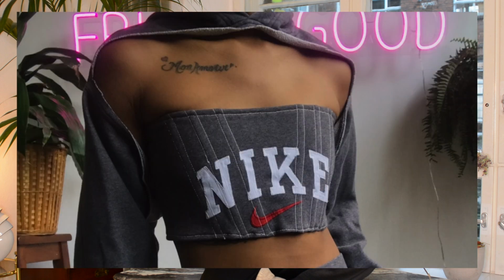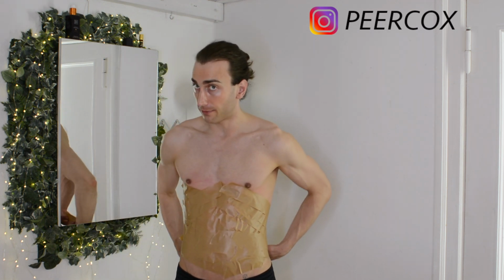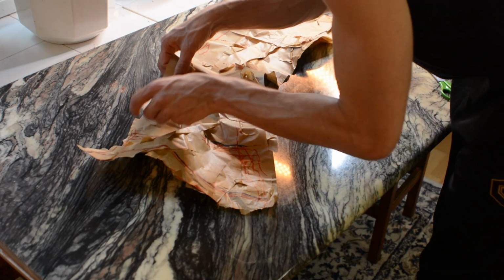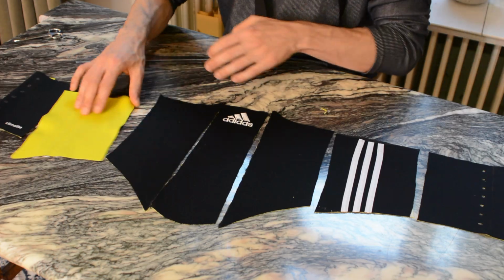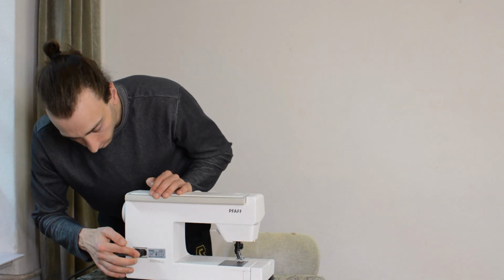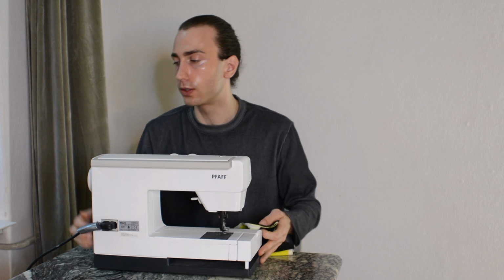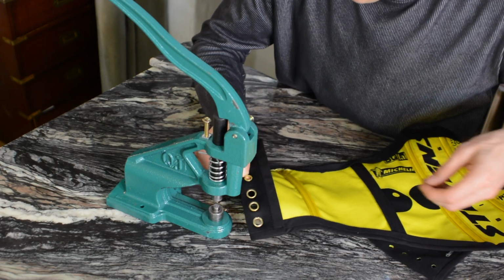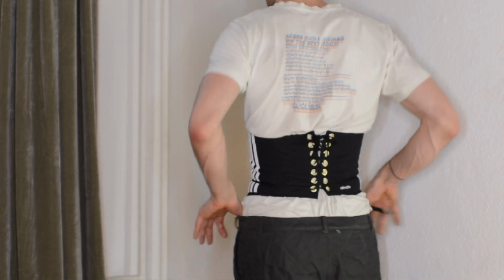Adidas T-shirt into Corset DIY(Look Toned And Snatched)▶DIY Corset Belt (Sportswear inspired Corset)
Transform an old Adidas t shirt into a trendy sporty corset. Upcycle with me and learn how to make the upcycled corset trend. This is the DIY instagram corset or sporty version of a corset that is super trendy in 2020.

corsettrend2021 corsettop instagramcorset upcycledcorset corset genderneutral male corset, masculine corset, menscorset Inspired by the diy corset trend 2021? Everything with boning is trending in 2021: diy corset tops, shirts but I end up making a corset waist belt.
To make the pattern I am taping my body, using diagonal lines. roughly tape out the shape of the corset, than draw the desired seams and hems. After that you have to, carefully, cut the tape off your body and trace the pattern parts to paper. It is best to first cut all the tape in the pattern pieces, than trace them to paper and correct the lines with a ruler. If you have someone around to help you with drawing the lines on the back etc. Cut out the pattern and cut the fabric. Every fabric but especially stretchy fabric should be reinforced with iron on interfacing. Reinforce the seam allowance with some seam tape, so that you do not get the fabric to stretch out when you wear it.  I fused my lining/inside fabric (the yellow cycling shirt) on there as well with fusible adhesive so that I have a very solid fabric. make sure that you sewing machine can still manage! After cutting the corset pattern parts, you can sew them together. Than iron the seams open and stitch the bias tape on, which are functioning as the tubes for your boning ( or zip ties). You can make a facing, see my facing video. Now cut the correct length for the boning or zip ties and shove them into the seams. Than you can finish the hemline with bias tape. Make sure to also add boning in the center back, in between the eyelets and the back center. To add the eyelets, follow the instructions of the tool that you are using. If you do not have any tools you might consider making the closure with ribbon loops that you can sew in. What do you think of the diy corset trend 2021?
 I am a refashion designer and I want to inspire you to think twice before you throw away your old clothes.If you like crazy refashion projects and want to see more videos (like this resewing clothes tutorial and other crazy fashion design projects) subscribe to my upcycling fashion design channel. RESEWING OLD CLOTHES DIY
I am one of those fashion upcycling designers who takes old or vintage clothes and use it for my redesign fashion projects. I make a variety of diy fashion videos: from a resewing old clothes tutorial to sometimes an easy no sew vintage clothes transformation tutorial. Get inspired, join the fashionrec and start reworking your wardrobe today! DIY TEXTILE INSPIRATION
Did you know that your fashion upcycling projects can also be done by using diy fabric modification techniques? Upcycling textiles with a variety of traditional fabric manipulation techniques is a lot of fun and often easier than sewing! And there is so much more options that just diy dip dying fabric. Look around on my channel for my diy textile inspiration ideas like 3d shibori, ausbrenner and more, Also if you do not want to make a garment but look for diy textile Inspo for art , my channel offers experimental diy fabric manipulation techniques ideas.
If you are inspired by my videos, tag your work on instagram with fashionrec for your most exciting upcycling projects. I am also looking for other refashion designers or fashion designer sustainable focussed on youtube to connect and collaborate with.
My videos show new and traditional fabric manipulation techniques. I encourage to use them for upcycling textiles or old garments  but you can also use them on bought or dead stock fabrics to make diy textile art and fashion. I love to do crazy fashion design projects where I experiment with different fabric manipulation techniques ideas like 3d Shibori, Ausbrenner etc. To deconstruct or texture fabric is really fun to do and a great way of upcycling if you do not want- or know how to sew.
Except for DIY textile inspo you will find other redesign fashion projects about resewing old clothes diy, or recreating runway looks. So if you are looking for out-of-the-box fashion upcycling inspo, you have found the ultimate upcycling fashion design channel!

1 Gianluca Sgalambro - Loving Simon (CCBY via freemusicarchive.com)